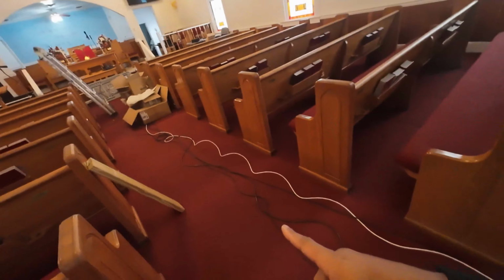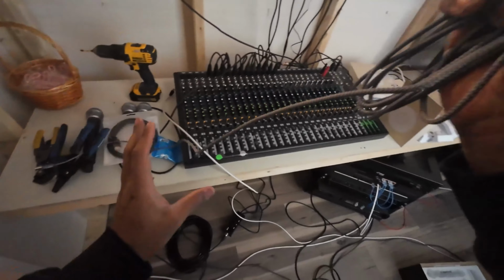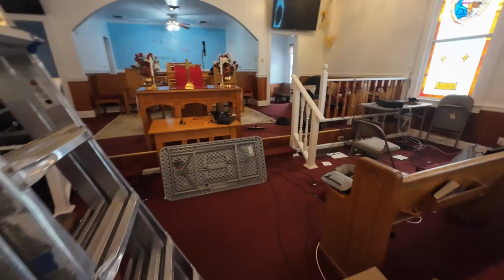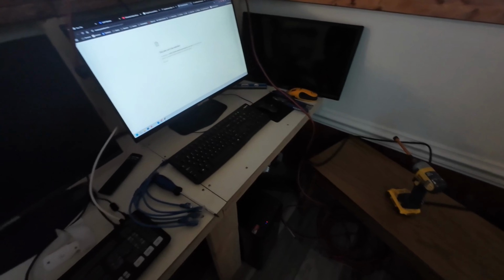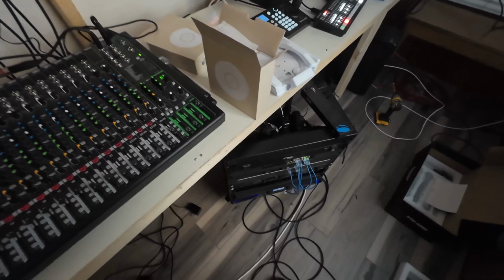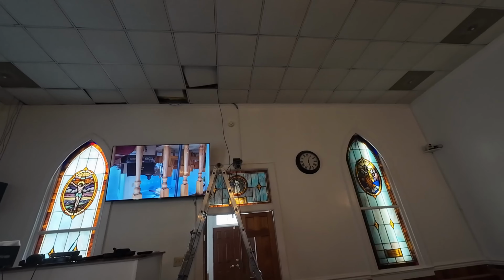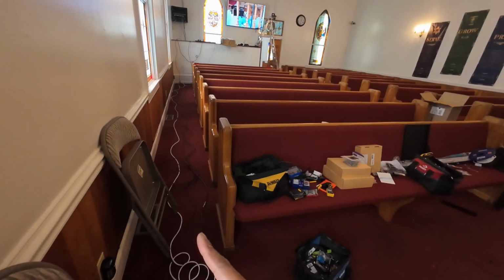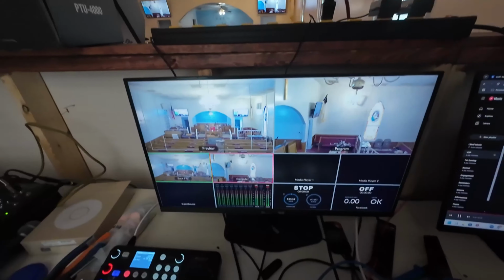Install 3 of 50 Day 2 | Mt Tabor Baptist Church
Welcome to Day 2 of our 3rd install in the 50-install challenge at Mt. Tabor Baptist Church! Today, we tackled a variety of tasks despite the freezing 12°F start. From running cables to setting up cameras, and even troubleshooting audio, it was a productive yet challenging day. We made significant progress and are getting closer to completing this project.

== TIMESTAMPS ==
00:00 - Introduction and project overview
00:22 - A freezing start
02:18 - Drilling holes for cable routing through walls and brick
04:18 - Connecting audio boards via USB for cleaner sound
05:20 - Installing Starlink and planning adjustments for a secure setup
07:51 - Repurposing old cables for efficient connectivity
11:12 - Mounting the front camera and testing audio systems
14:56 - Final updates on the day’s progress and cleanup plans for tomorrow
16:34 - Wrapping up with future plans for Starlink and additional cabling
16:59 - Outro